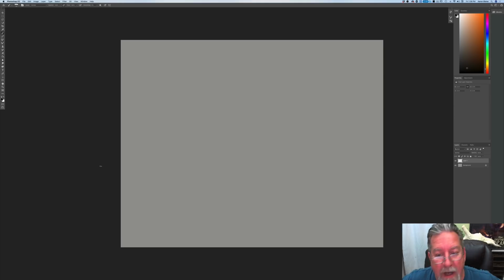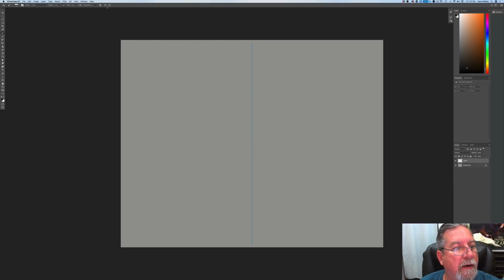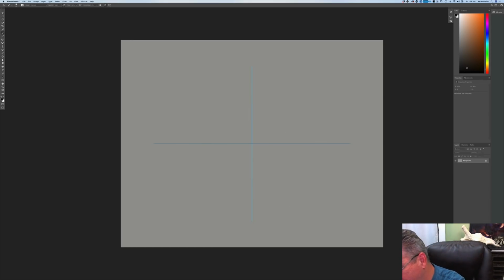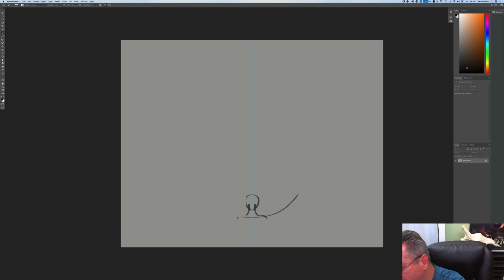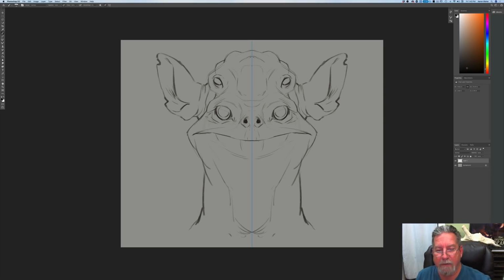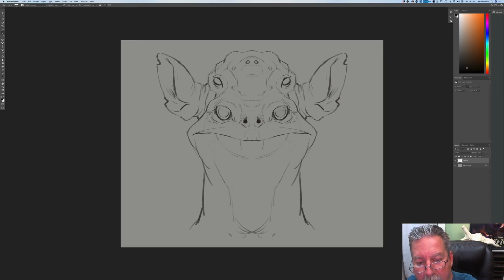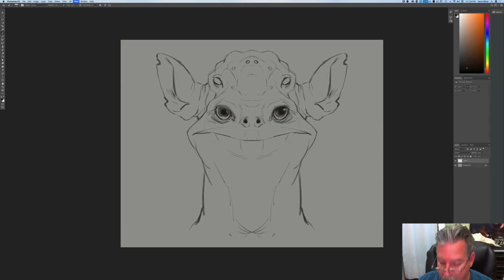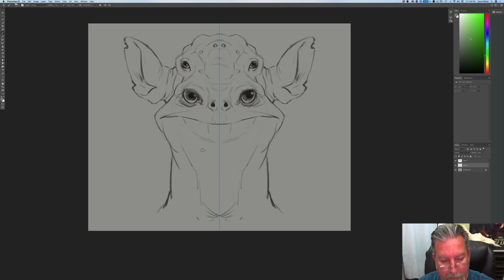Photoshop Lesson: How to Use the Symmetry Brush Tool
Here's a short video on my approach to creating creatures using the symmetry brush in Adobe Photoshop CC.